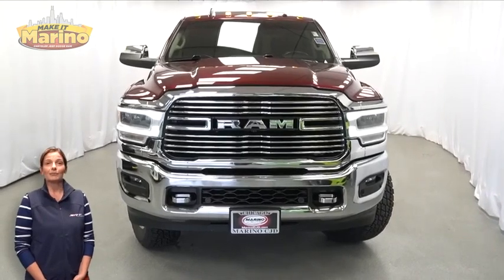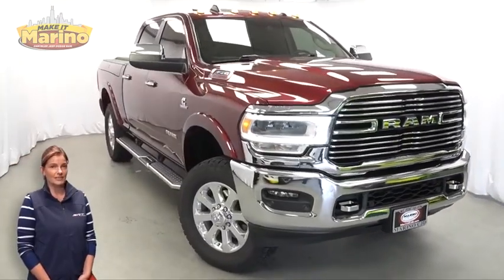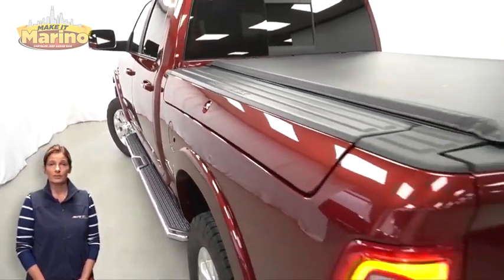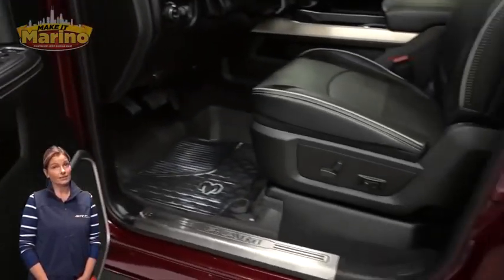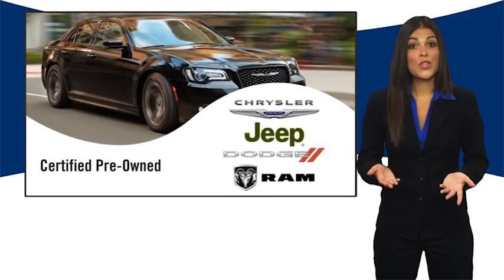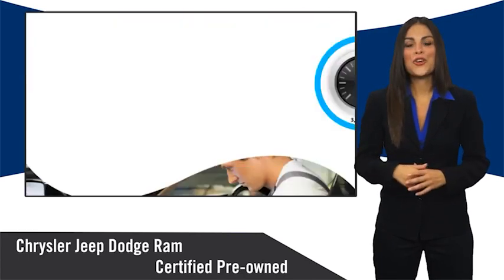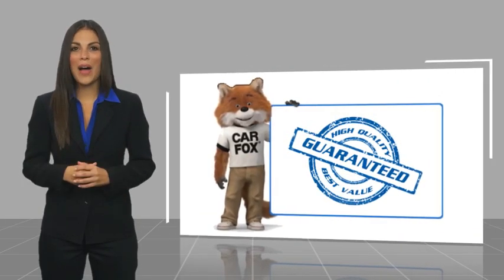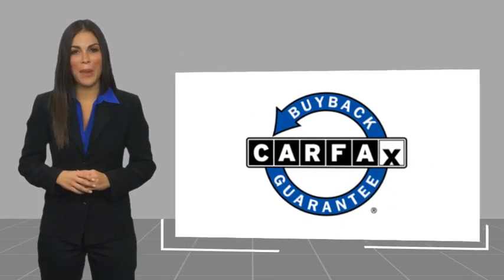2021 Ram 3500 90279A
2021 Ram 3500 Laramie

5133 W Irving Park Rd

RAM CERTIFIED!! 7 YEAR - 100,000 MILE WARRANTY!! 3500 LARAMIE!!  6.7 LITER TURBO DIESEL ENGINE!!  STILL UNDER FACTORY BUMPER TO BUMPER AND POWERTRAIN WARRANTY!!  ONE OWNER!!  ACCIDENT FREE CARFAX REPORT!!  8.4 INCH TOUCH SCREEN DISPLAY!!  NAVIGATION!!  VENTILATED FRONT SEATS!!  POWER SUNROOF!!  SIRIUSXM RADIO!!  APPLE CARPLAY!!  GOOGLE ANDROID AUTO!!  REMOTE START SYSTEM!!  ADAPTIVE CRUISE CONTROL!!  ELECTRONIC STABILITY CONTROL!!  POWER LOCKS!!  POWER WINDOWS!!  POWER ADJUSTABLE PEDALS!!brbrFCA US LLC Certified Pre-Owned Details:brbr  * 125 Point Inspectionbr  * Transferable Warrantybr  * Vehicle Historybr  * Powertrain Limited Warranty: 84 Month/100,000 Mile (whichever comes first) from original in-service datebr  * Roadside Assistancebr  * Limited Warranty: 3 Month/3,000 Mile (whichever comes first) after new car warranty expires or from certified purchase datebr  * Warranty Deductible: $100br  * Includes First Day Rental, Car Rental Allowance, and Trip Interruption Benefits. SiriusXM 3 month trial subscription